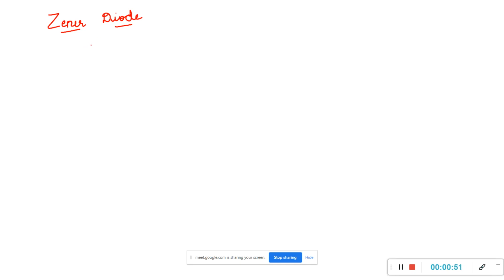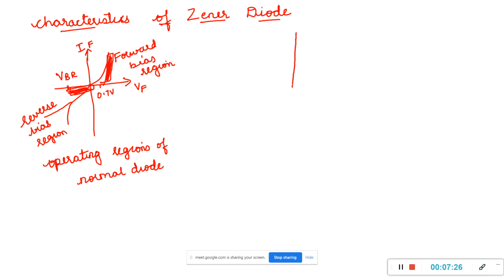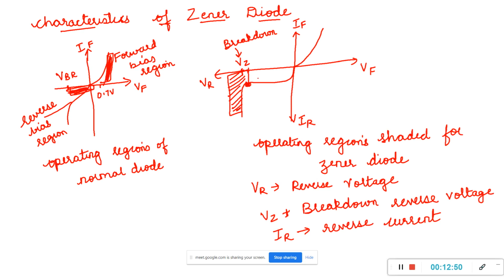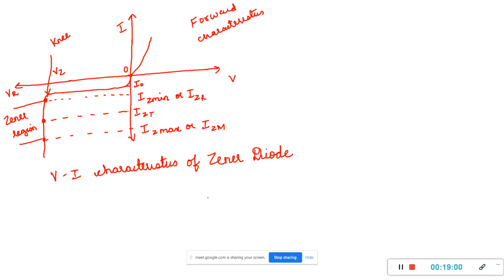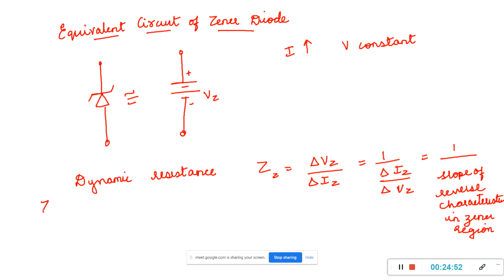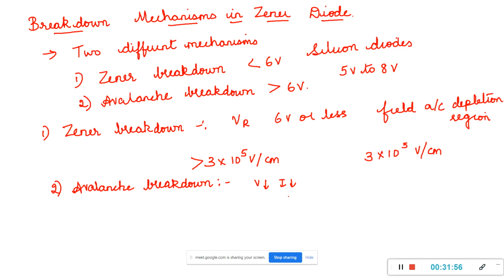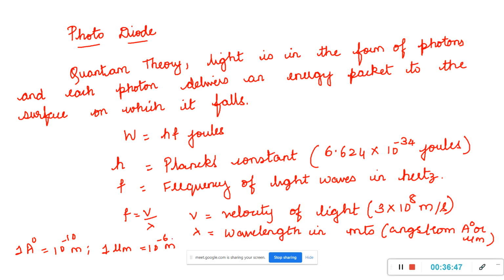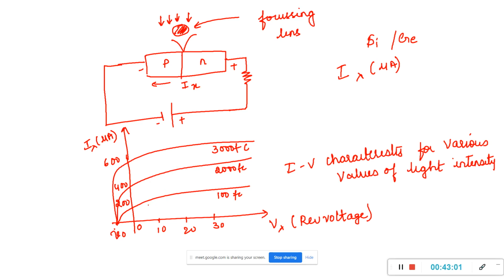Zener diode Photo Diode